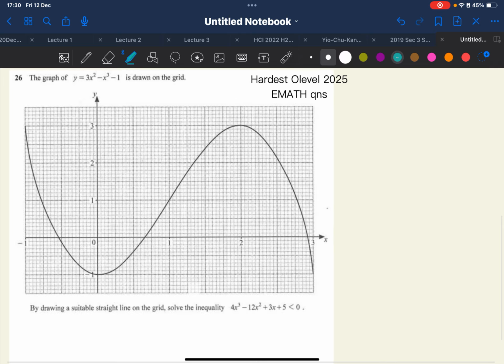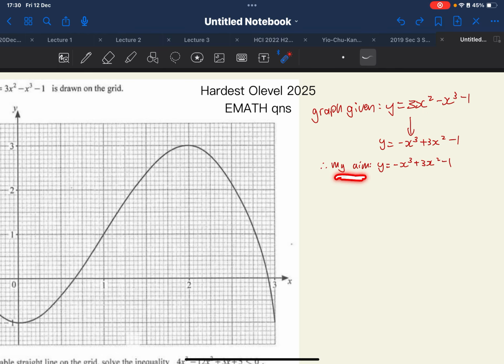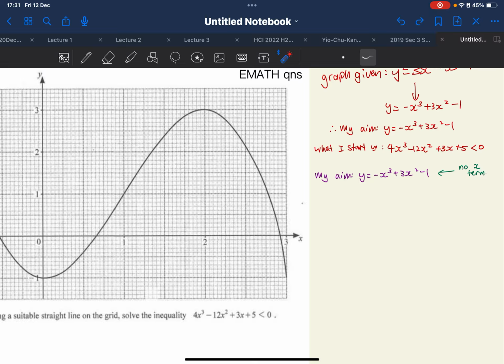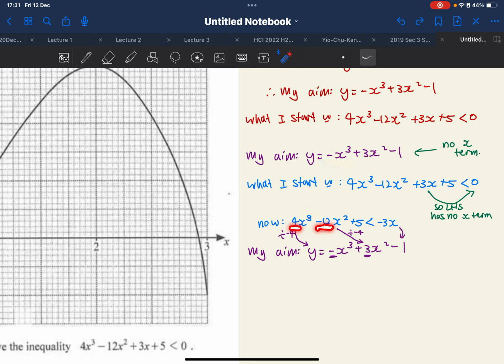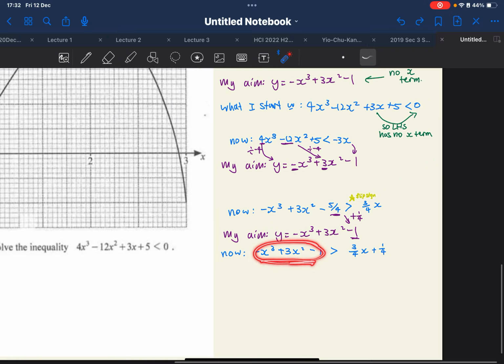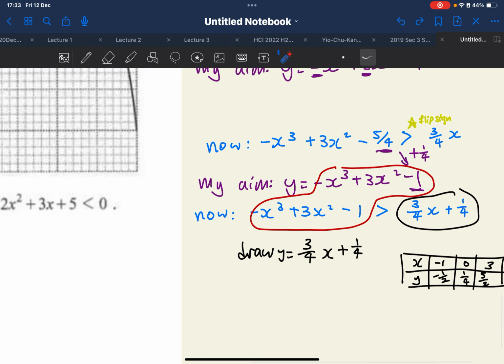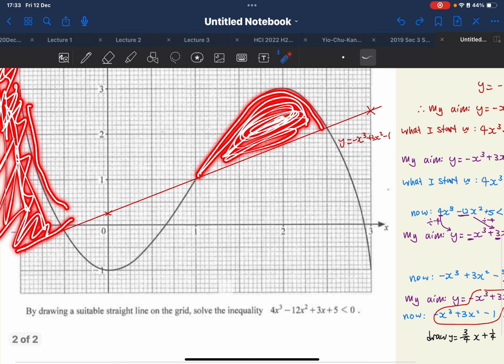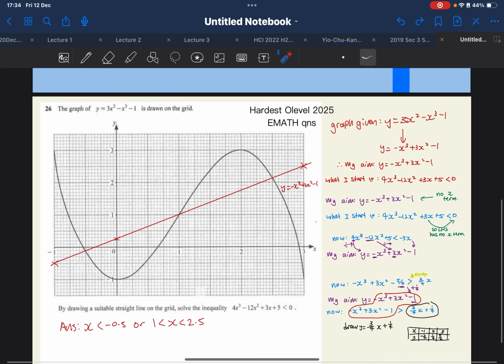HARDEST OLEVEL 2025 EMATH qns!